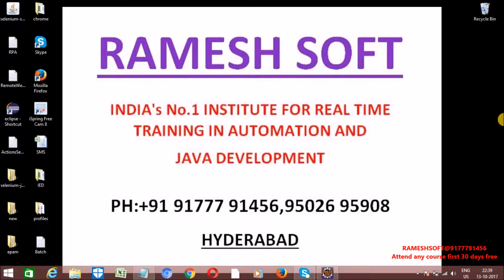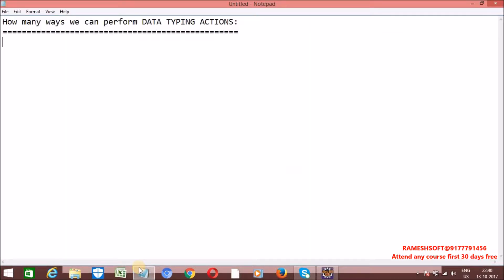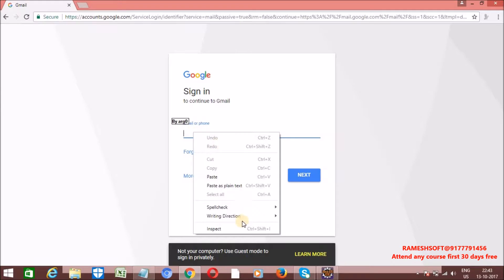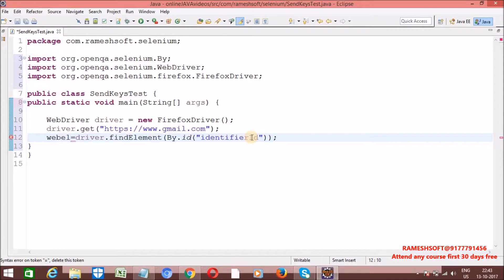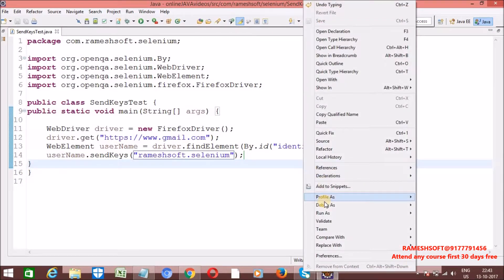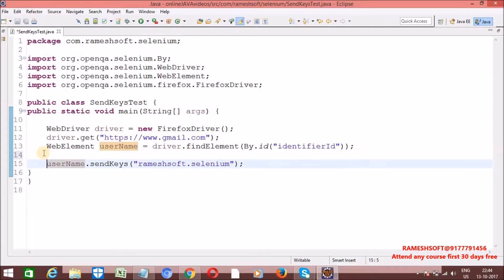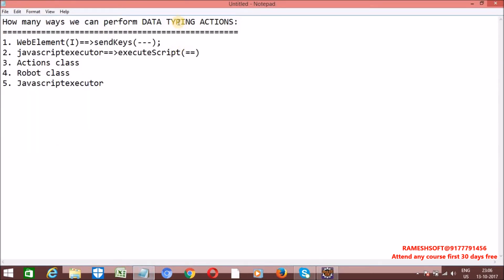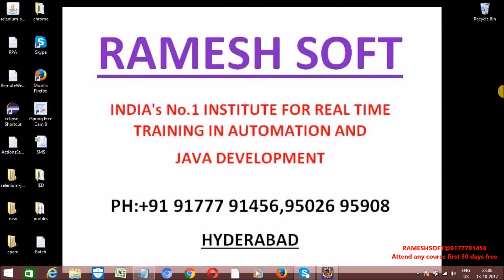RAMESHSOFT:How many ways we can perform Sendkeys in selenium|| Selenium in Realtime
SELENIUM WITH JAVA BY RAMESHSOFT:How many ways we can perform Sendkeys in selenium